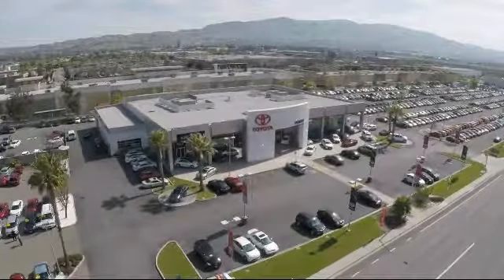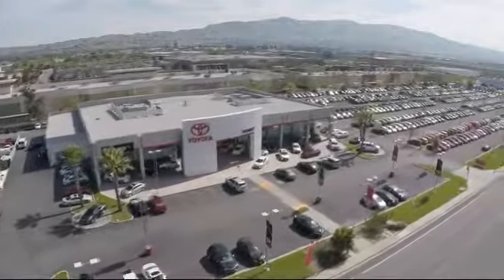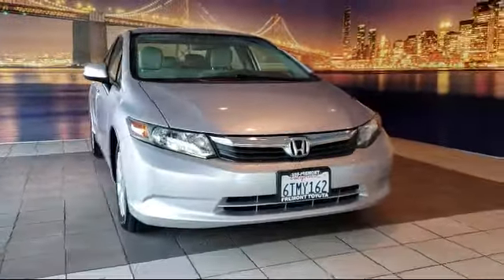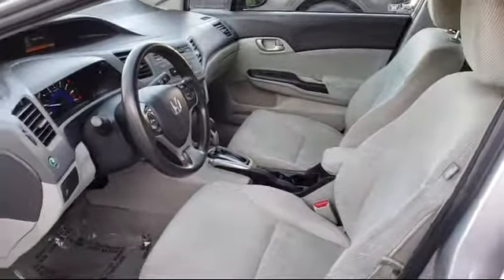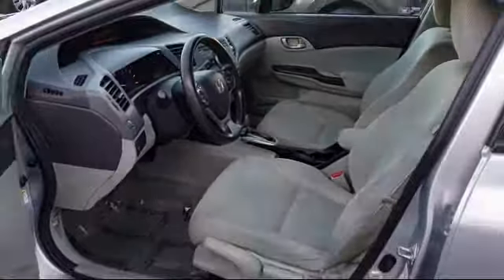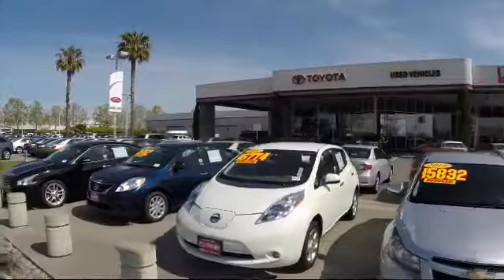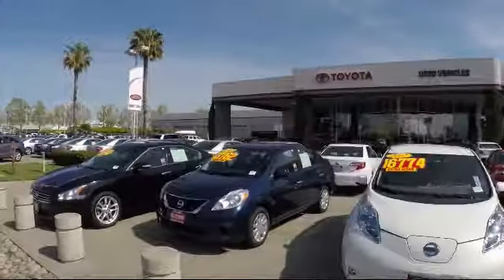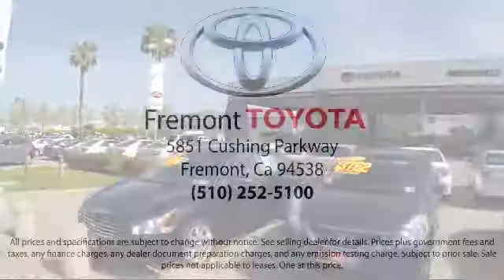2012 Honda Civic Sedan LX Hayward Newark San Jose Oakland Pleasanton Union City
2012 Honda Civic Sedan LX Stock Number: CR6816A Vin:19XFB2F5XCE310350.

Fremont Toyota
5851 Cushing Parkway